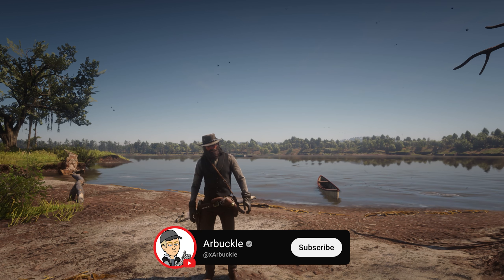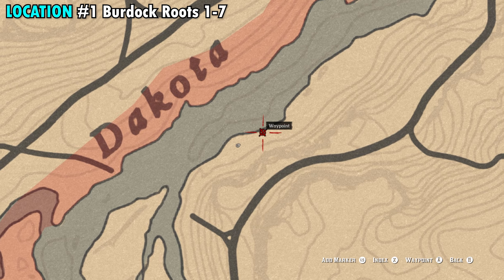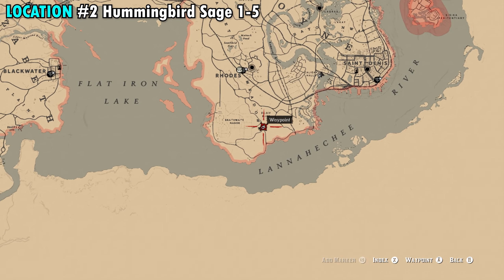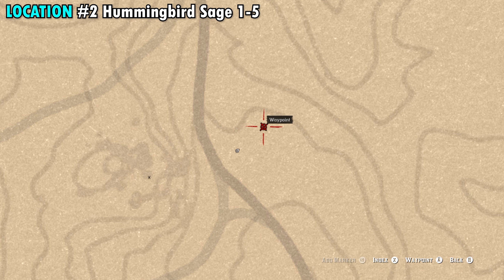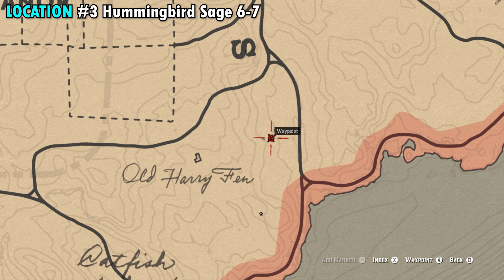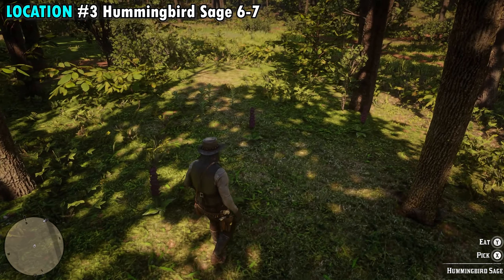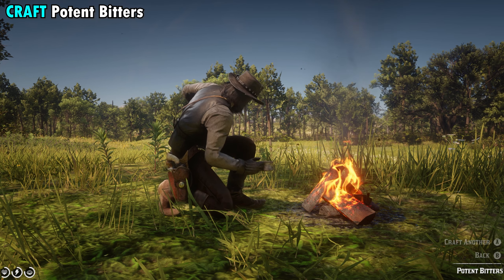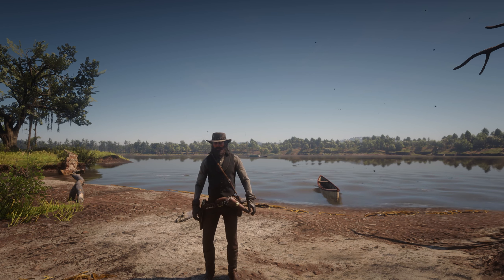"Craft 7 items using Sage as an ingredient" FAST in Red Dead Redemption 2 (Herbalist 3 Challenge)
00:00 Location 1 Burdock Roots 1-7
01:00 Location 2 Hummingbird Sage 1-5
01:29 Location 3 Hummingbird Sage 6-7
02:03 Craft Potent Bitters

In this video, I show you "Craft 7 items using Sage as an ingredient" FAST in Red Dead Redemption 2 (Herbalist 3 Challenge)